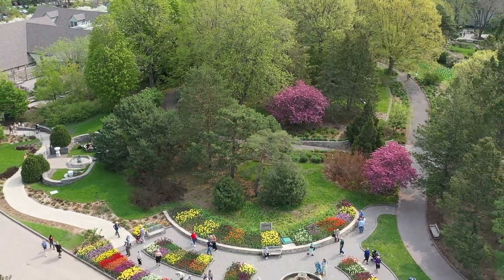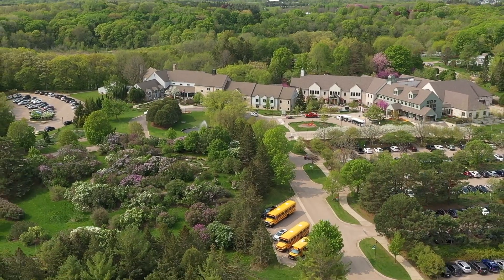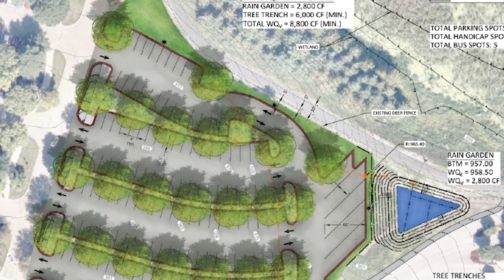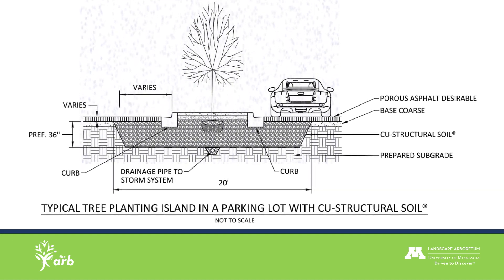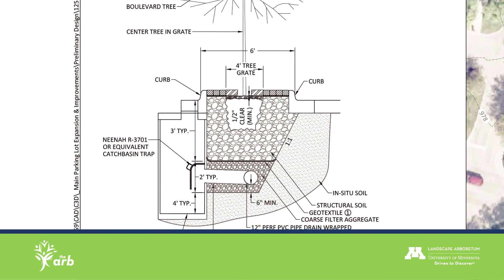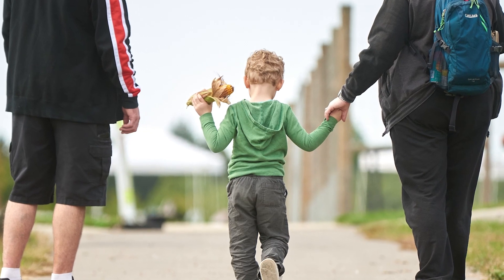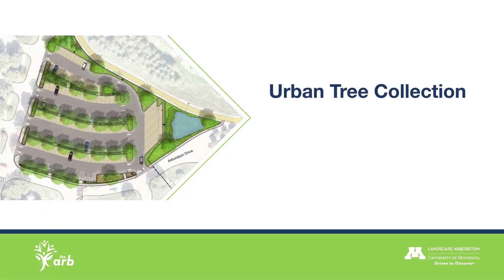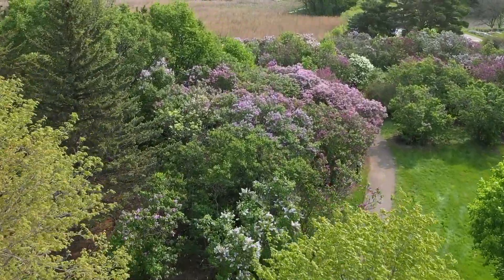2023 Gala in the Gardens - Urban Tree Collection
This video, narrated by Belinda Jensen, details the new Urban Tree Collection project taking place at the Arboretum. This video originally aired at the Gala in the Gardens on June 15, 2023.